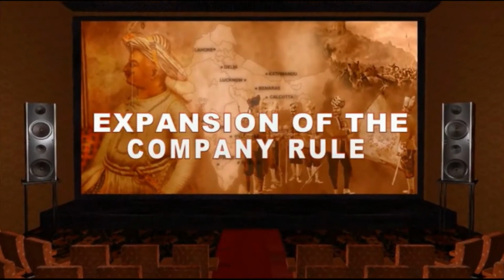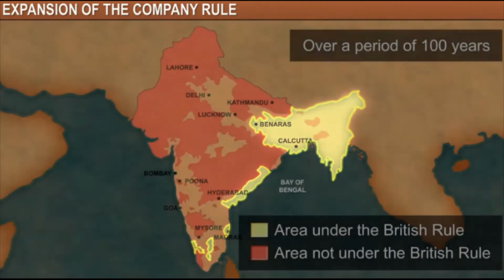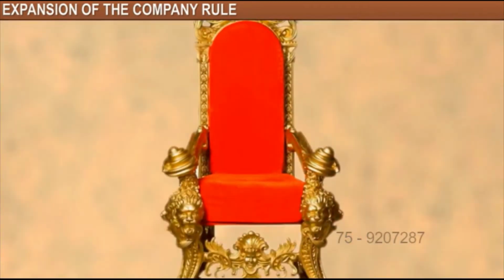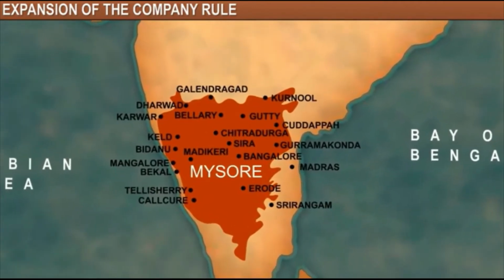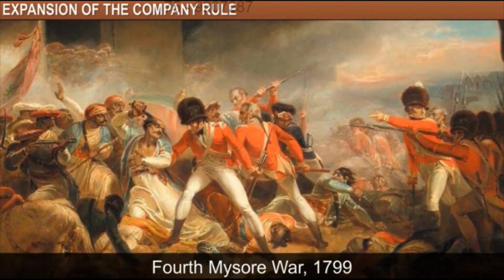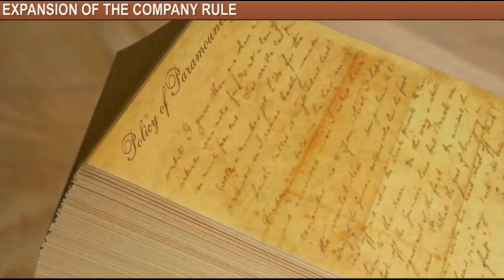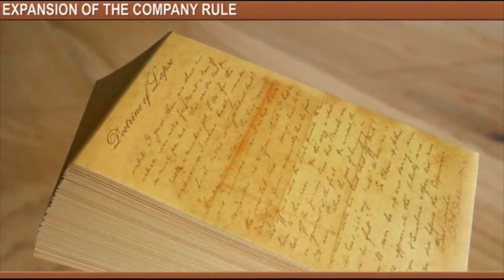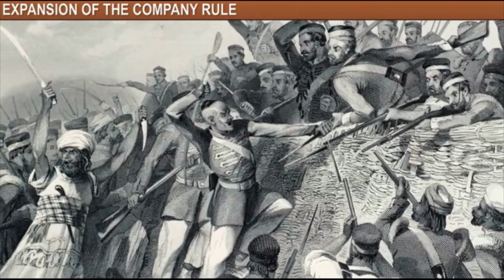Expansion of the company rule || History : From trade to territory || class 8 || Part - 3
hello guys!
in this video we will be learning Expansion of the company rule via a animation
WATCH IT FULL

queries solved: